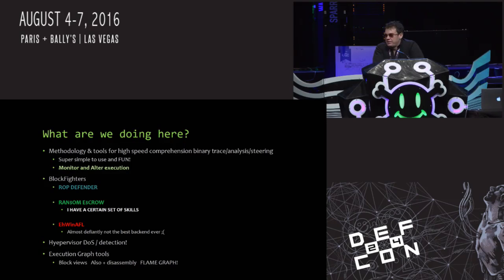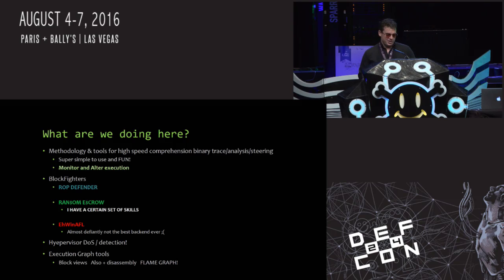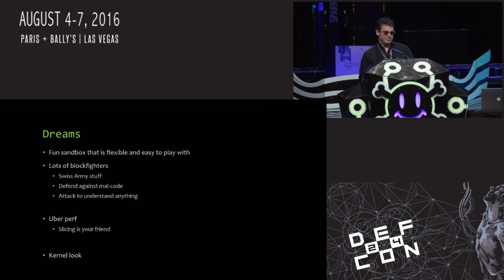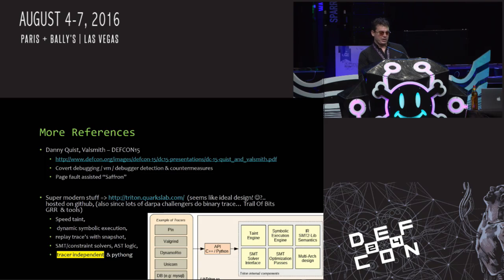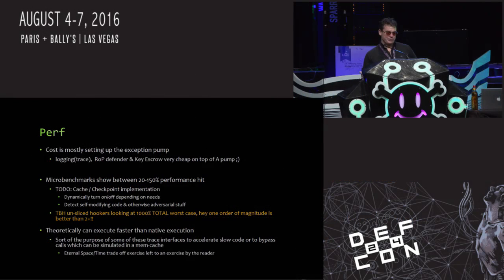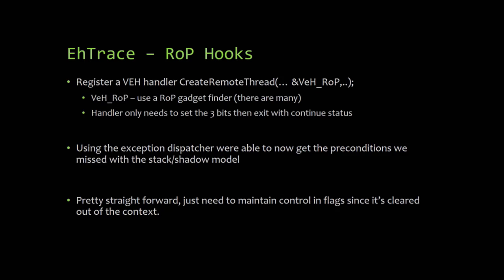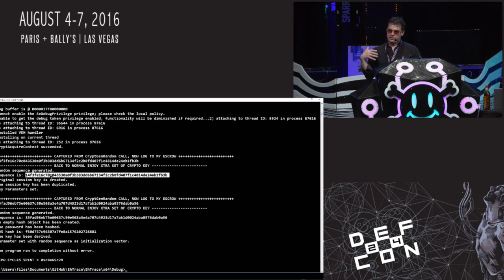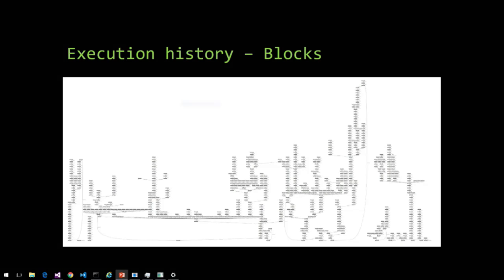DEF CON 24 - K2 - BlockFighting with a Hooker: BlockfFghter2!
The use cases for hooking code execution are abundant and this topic is very expansive. EhTracing (pronounced Tracing) is technique that allows monitoring/altering of code execution at a high rate with several distinct advantages.
  Full context (registers, stack & system state) hooking can be logged without needing to know a function prototype and changes to execution flow can be made as desired.
  Traditional detours like hooking requires a length disassembly engine than direct binary .text segment modifications to insert an intended hook (no changes to binary needed with EhTrace).
Block/Branch stepping enables a simplification of analysis code (does not need to do a full procedure/function graph recognition/traversal). This will feature focus on the use of VEH and the DR7 backdoor in x64 Windows.In a nutshell, EhTrace enables very good performance, in proc debugging and a dead simple RoP hook primitive. Some neat graphics and visualizations will be made some of the early examples up

This novel implementation for hookers establishes a model for small purpose built block-fighting primitives to be used in order to analyze & do battle, code vs. code.

As a special bonus “round 3 FIGHT!” we will see a hypervisor DoS that will cause a total lockup for most hypervisors (100%+ utilization per CORE). This goes to show that emulating or even adapting a hypervisor to a full CPU feature set is exceedingly hard and it’s unlikely that a sandbox/hypervisor/emulator will be a comprehensive solution to evade detection from adversarial code for some time.

Let’s have some fun block fighting with some loose boxed hookers!

Bio:
K2 likes to poke around at security cyber stuff, writing tools and exploits to get an understanding of what’s easy, hard and fun/profit! He’s written and contributed to books, papers and spent time at security conferences over the years.

K2 currently works with IOActive and enjoys a diverse and challenging role analyzing some of the most complex software systems around.